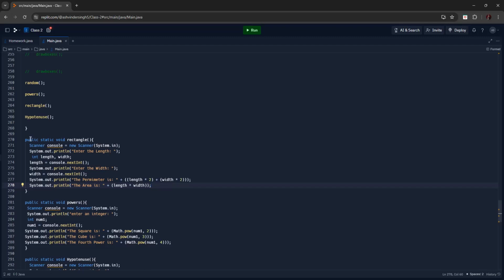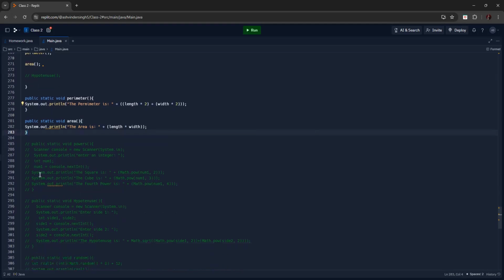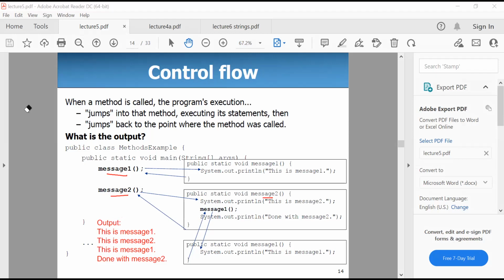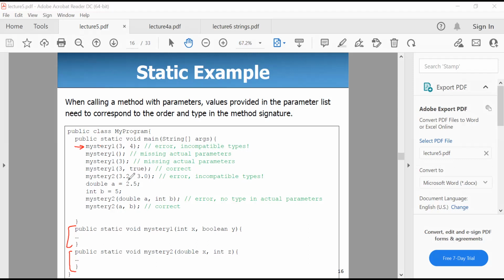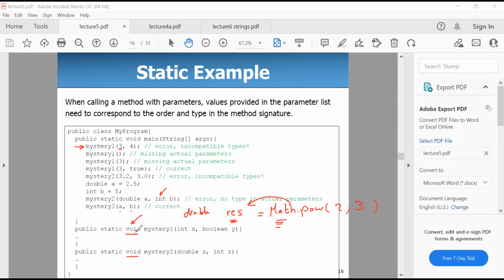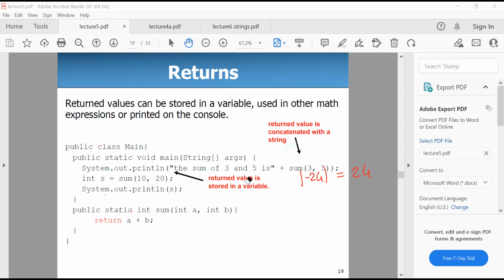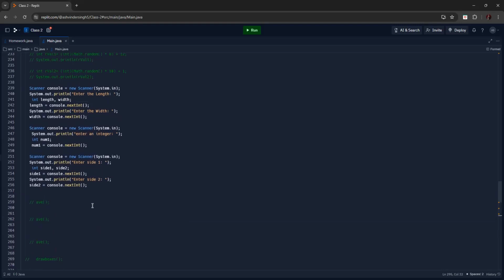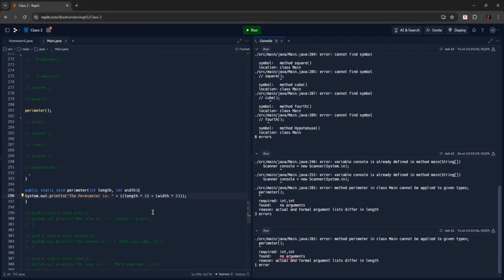AV CS Pre university Class 6 (Part 1 Returning values from a Method + Math library methods)